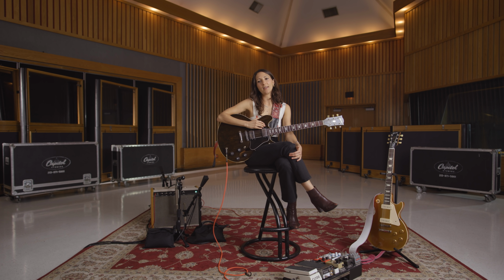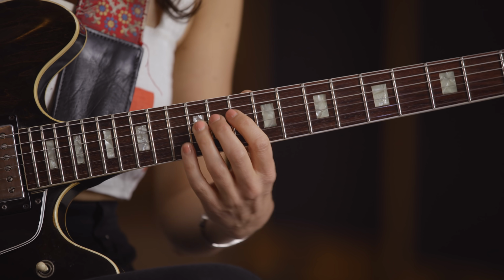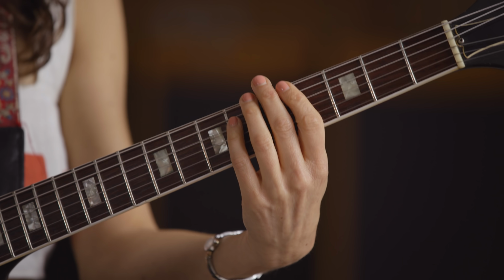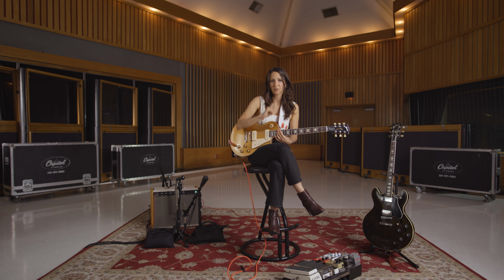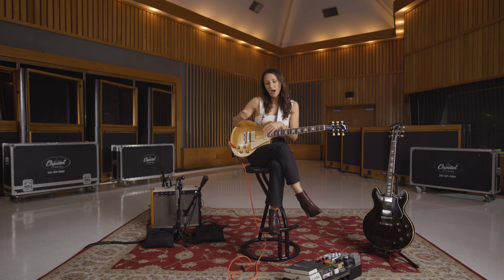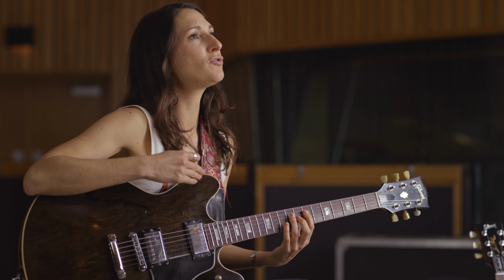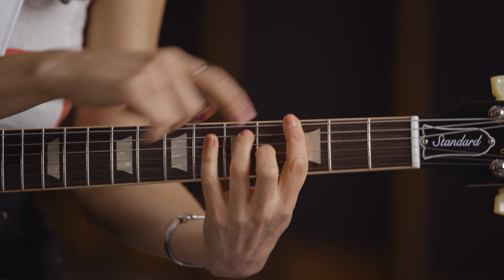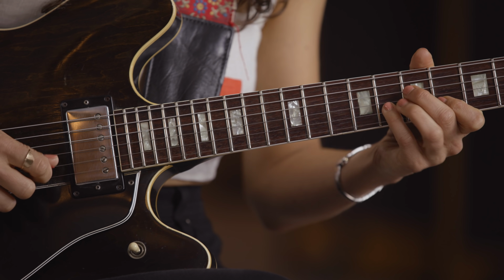Riff Lords: Molly Miller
In this episode of Riff Lords, Jason Mraz guitarist and music educator Molly Miller breaks down riffs to the songs "Hear It Calling,” "Jopera," "The Minute I Heard of Love," "Over The Fence," "Eagle Rock," "Hasta Luego," "Might As Well Dance," and "Meditations on Movement."

Since Dr. Molly Miller picked up the guitar at age seven she’s been captivating audiences with her raw and sophisticated style. She is one of Los Angeles’s most sought-after musicians, recording and touring with artists such as Jason Mraz, Black Eyed Peas, Donna Missal, and Morgxn, at venues such as the Hollywood Bowl, Royal Albert Hall, Coachella, Red Rocks Amphitheatre, and Walt Disney Concert Hall. In her feature in the renowned magazine, Guitar, Michael James Adam notes, “she slings the guitar like a wordsmith, wry and sarcastic with a playful slant and flows from hushed whisper to bursts of elation with aplomb”.

Miller is featured on Jason Mraz’s 2018 album Know and 2020 album Look for the Good. She is in the house-band on The Bachelor’s newest ABC primetime show, Listen To Your Heart. Soon after earning her Doctorate in Musical Arts from the University of Southern California in 2016, she became the chair of the Guitar Department at Los Angeles College of Music, a position she still holds. When Miller’s not on tour, running a guitar department, or in the studio, she heads her own trio, Molly Miller Trio, showcased on NPR’s Fresh Air. The second album by Molly Miller Trio is slated for release June 4th.

For more information about Molly Miller, be sure to check out her website at mollymillermusic.com

00:00 Intro

01:50 "Hear It Calling"

08:10 "Jopera"

12:46 "The Minute I Heard of Love"

16:15 "Over The Fence"

22:08 "Eagle Rock"

25:46 "Hasta Luego"

30:39 "Might As Well Dance"

34:16 "Meditations on Movement"

ABOUT GIBSON BRANDS
Gibson, the world’s most iconic guitar brand, has shaped the sounds of generations of musicians and music lovers across genres for more than 100 years. Founded in 1894 and headquartered in Nashville, TN, with a premier acoustic facility in Bozeman, MT, Gibson Brands has a legacy of world-class craftsmanship, legendary music partnerships, and progressive product evolution that is unrivaled among musical instrument companies. The Gibson Brands portfolio includes Gibson, the number one guitar brand, as well as many of the most beloved and recognizable music brands, including Epiphone, Kramer, Steinberger, MESA/Boogie and the Gibson Pro Audio Division, KRK Systems. Gibson Brands is dedicated to quality, innovation, and sound excellence so that music lovers for generations to come will continue to experience music shaped by Gibson Brands.